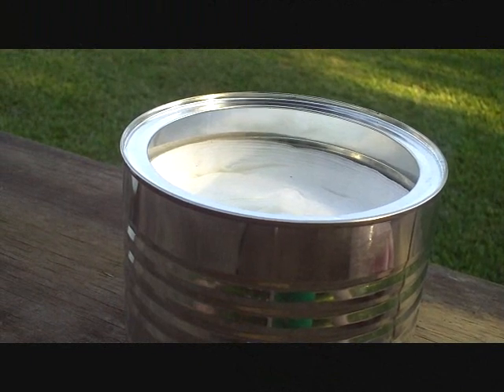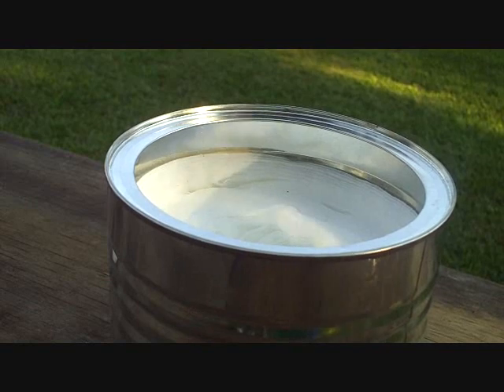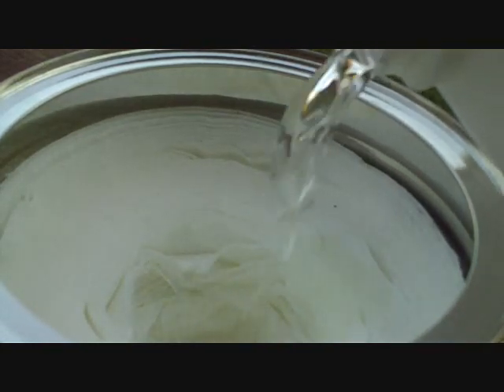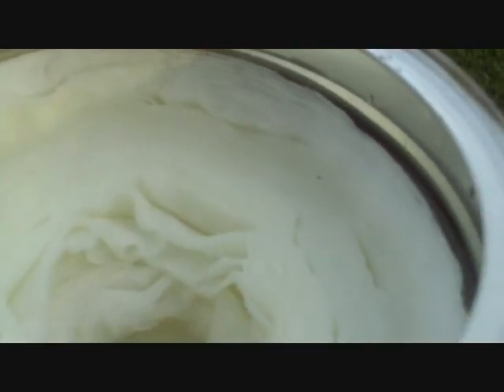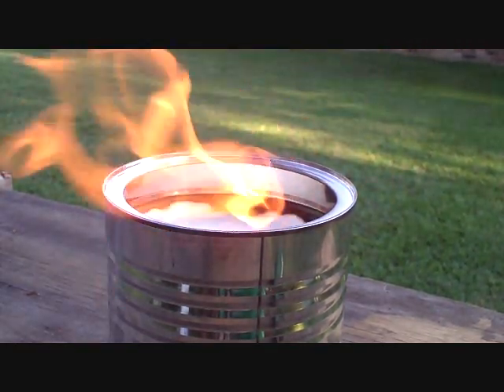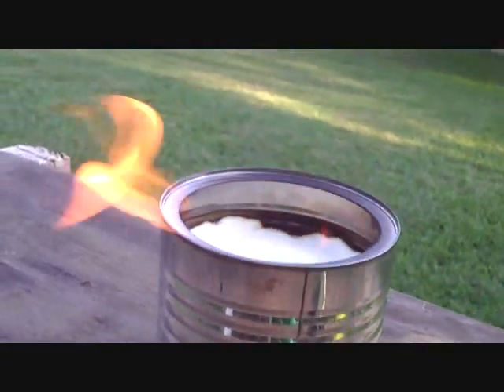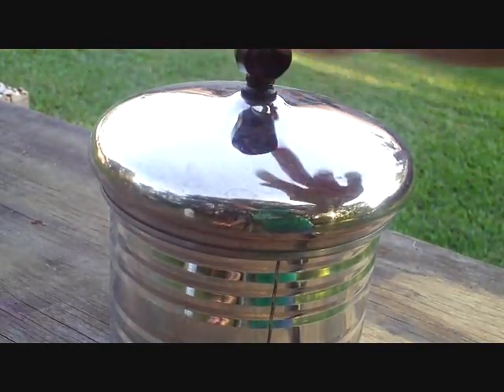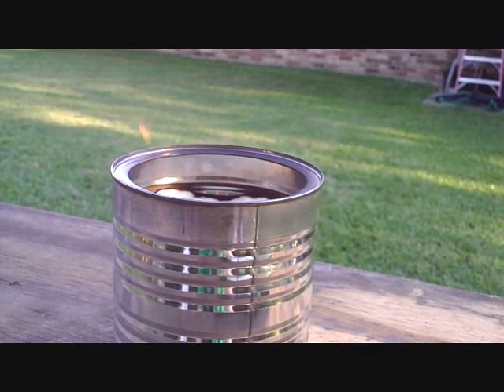coffee can heater diy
how to make a heater